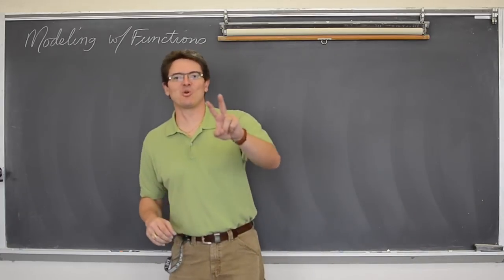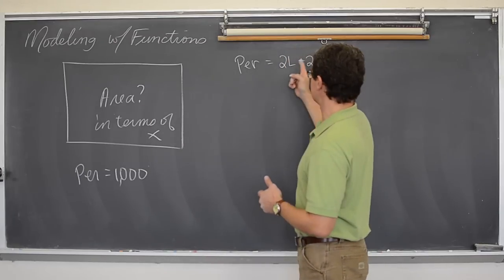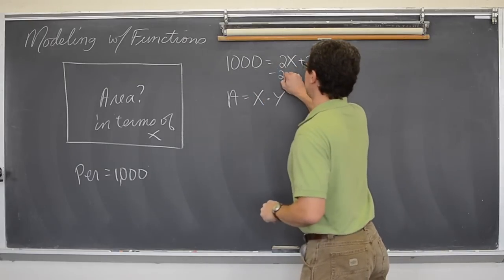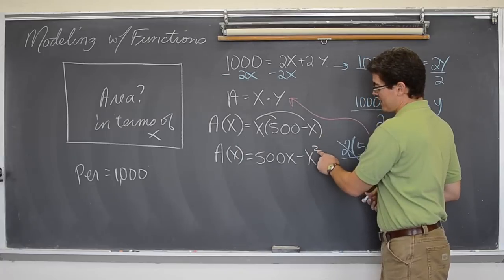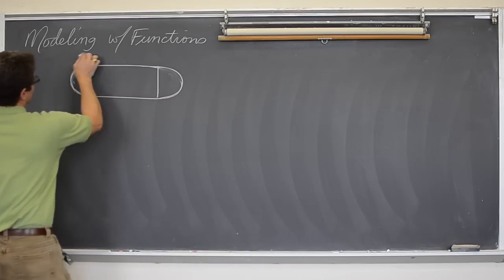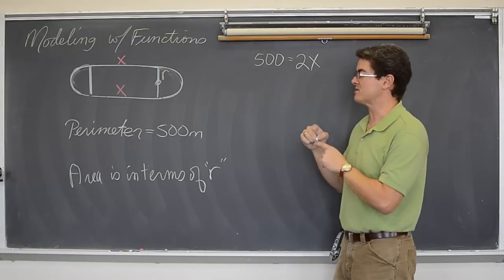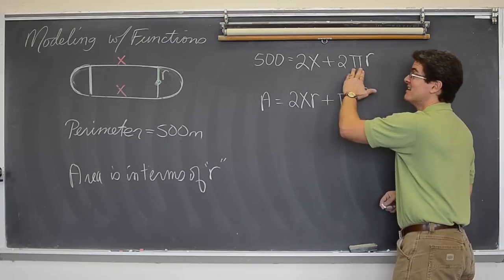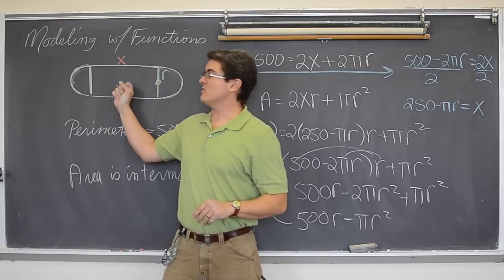Modeling with Functions Part 2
I continue with two more examples of Modeling with Functions which relate the area of regions with their perimeter.  These type of questions will help to master the type of word problems you may see in the Related Rates sections of your Calculus book.